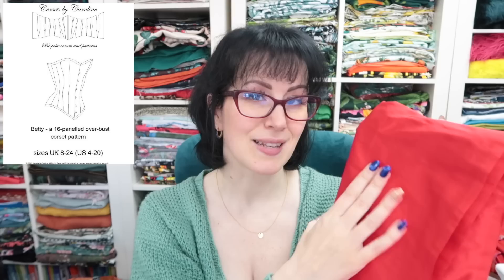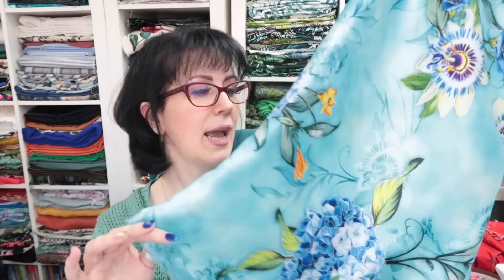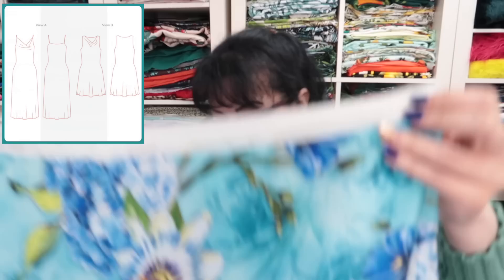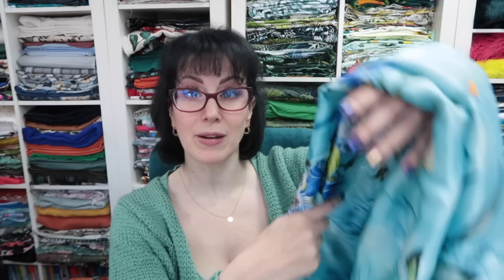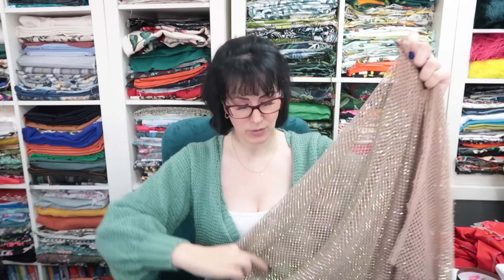My Most Expensive Goldhawk Road Fabric Haul :: 22nd March 2023 :: ALL Of The Silk!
Hey Peeps! When you haven't been to visit your favourite shops for 13 months it would be rude not to splurge! What do you think of the fabrics I've bought and what would you do with them?

Ready to wear vest

Victoria Avenue
Shanklin
Isle Of Wight
PO37 6LY
United Kingdom